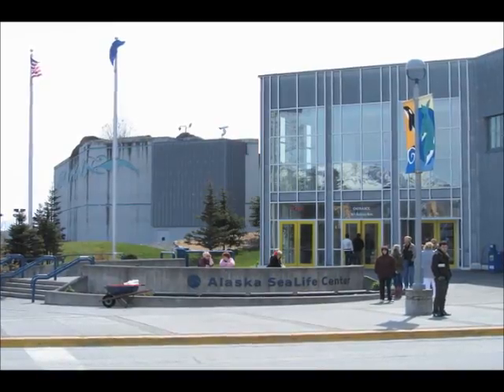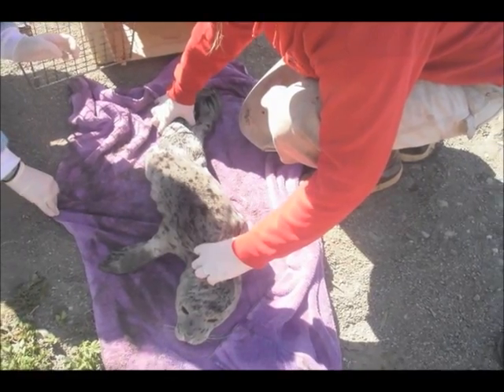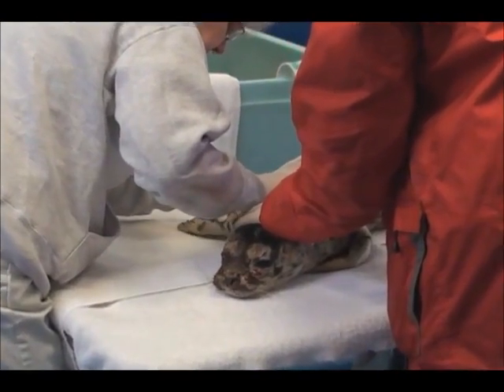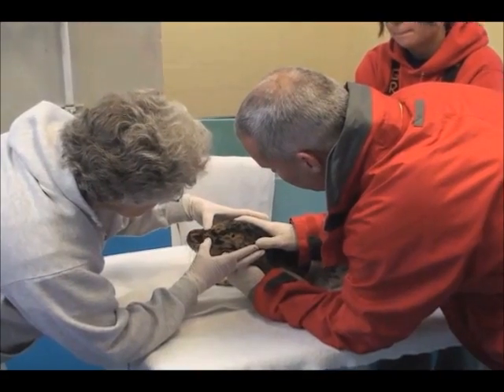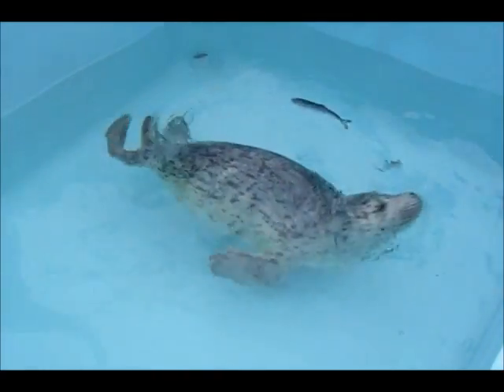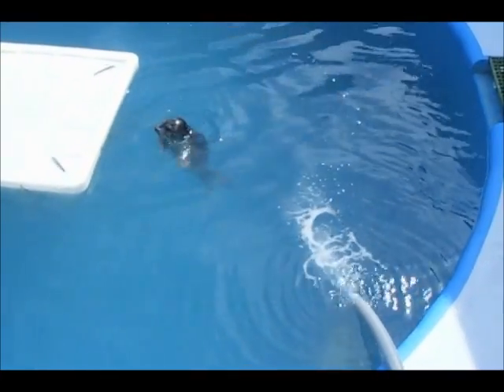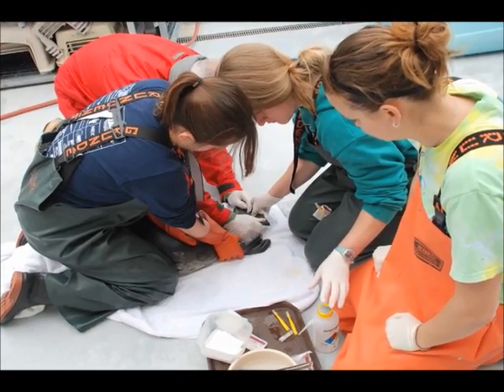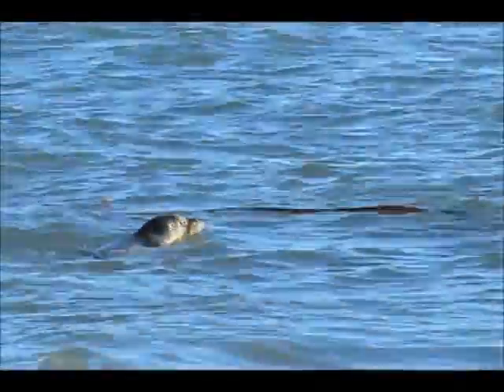ASLC Rehabilitation Program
This video was made by the Alaska SeaLife Center's 2010 Stranding & Rehabilitation interns to show the process of how the Rehabilitation Program takes care of sick, injured, abandoned, or stranded marine animals.  Thanks to all our interns for such a great summer!  And to find out more about becoming an intern here at the Alaska SeaLife Center visit our homepage.